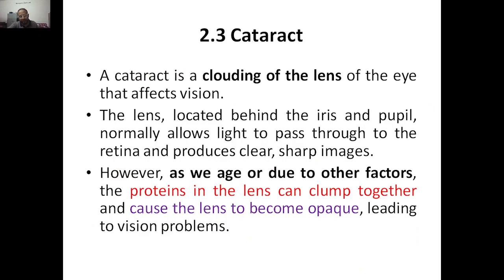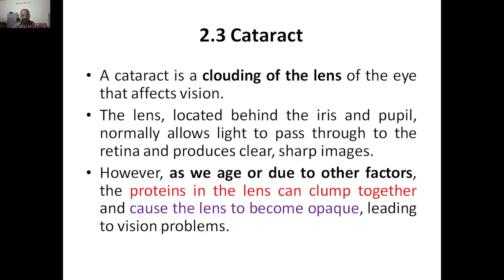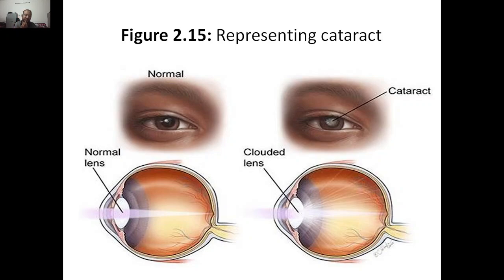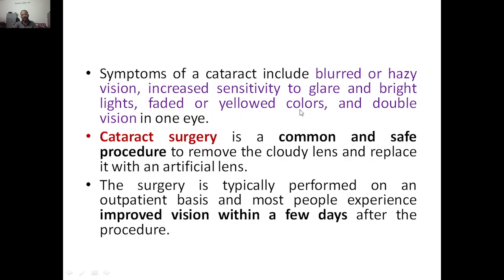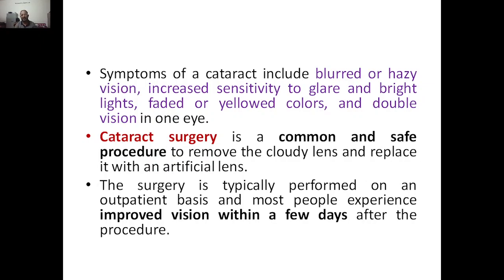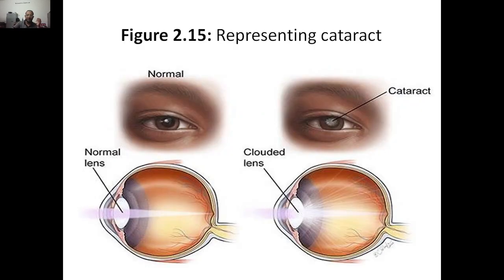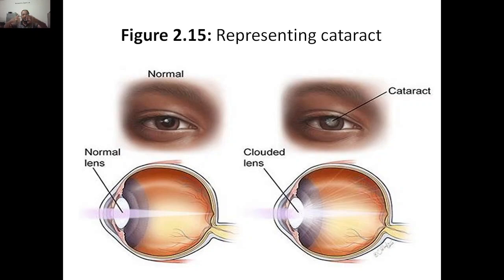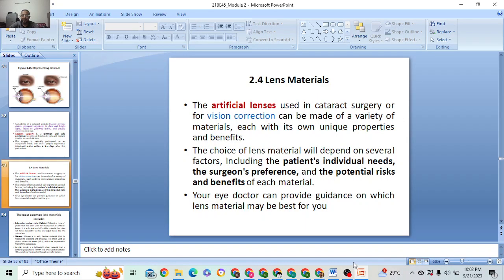Biology for Engineers, Module 2, Cataract of Eye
21BE45, VTU Syllabus & all BE VTU students